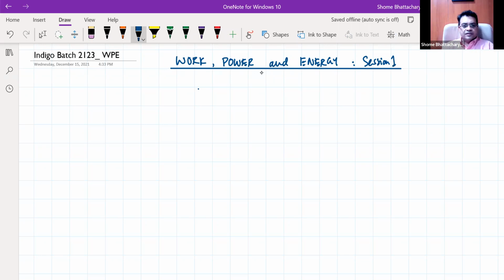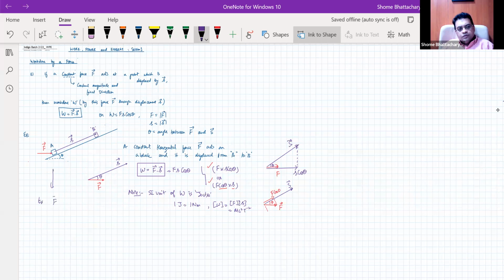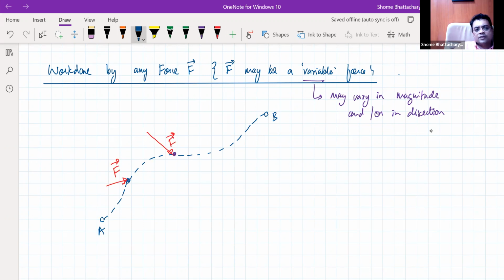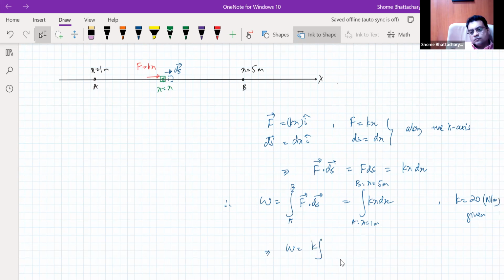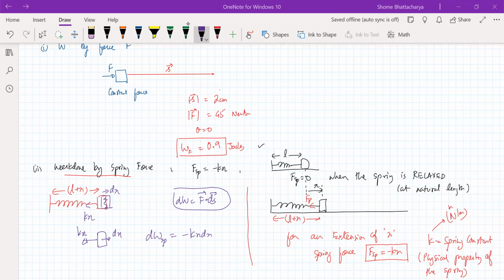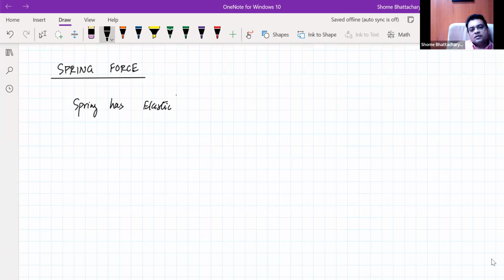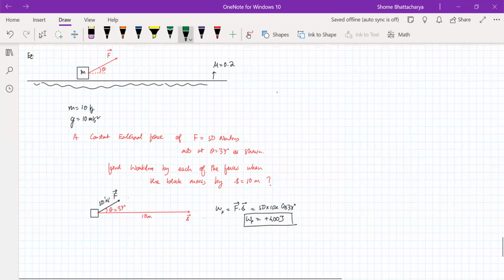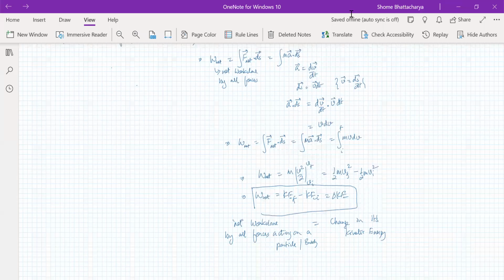Work Power and Energy Lecture no-1,11th,Indigo House (21-23),Date-15-12-2021,By-Shome Bhattacharya